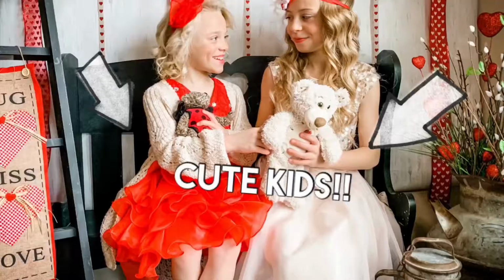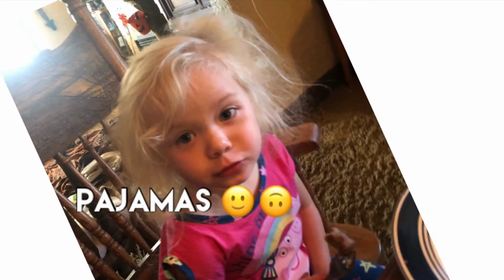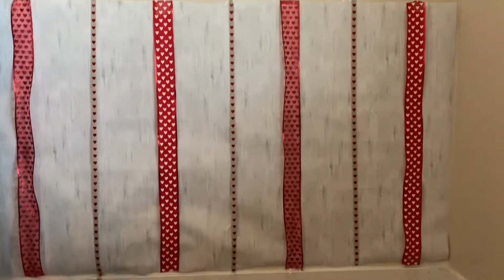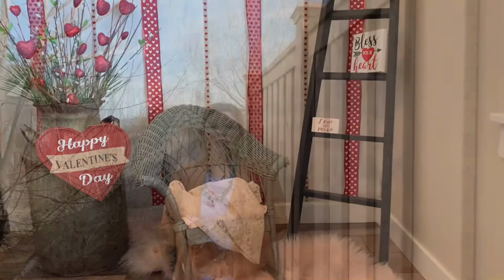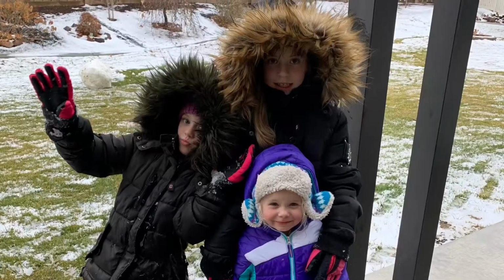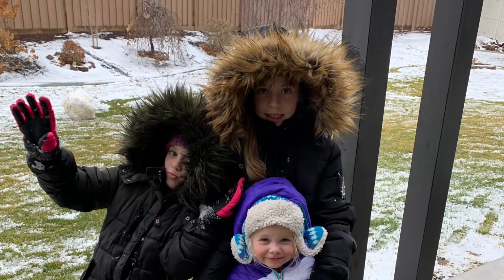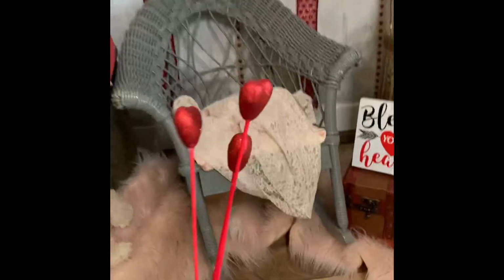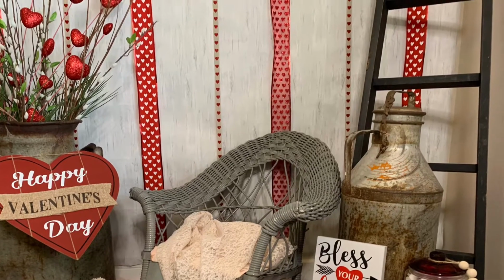DIY photography tips 💕💕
Just a fun video showing how I took Valentine photos of my sweet Valentines!